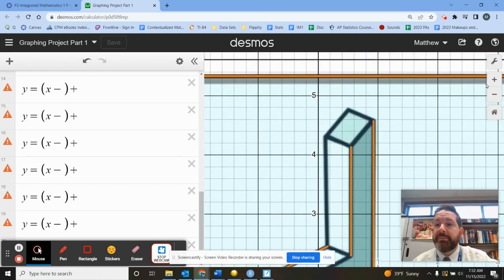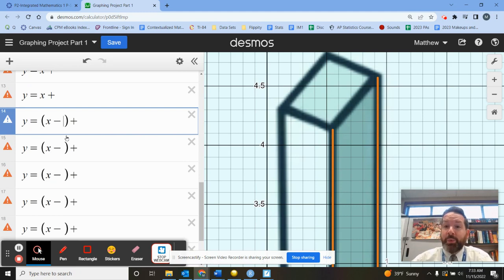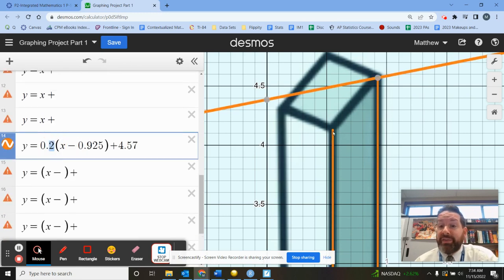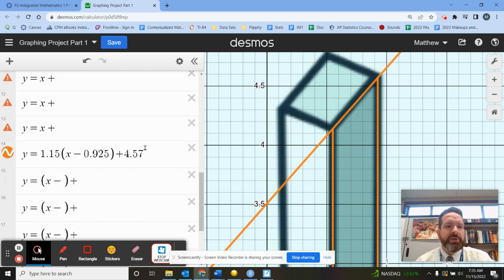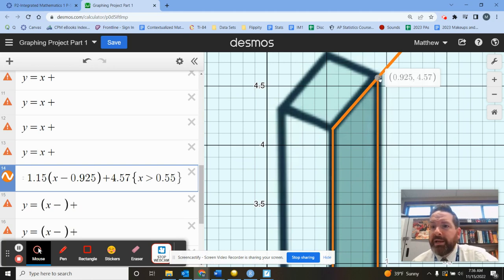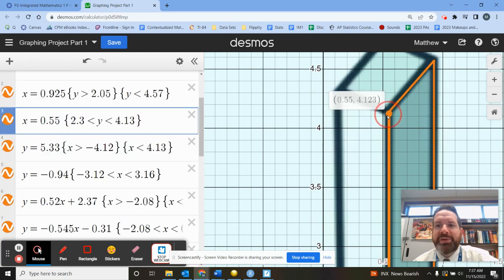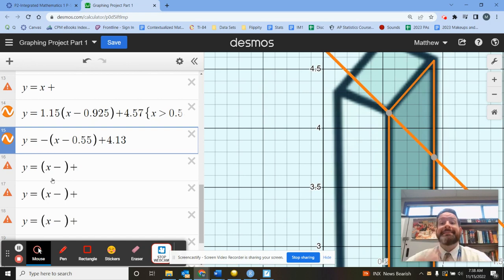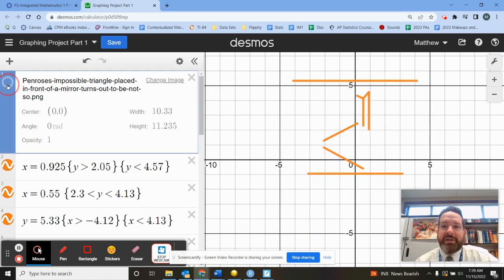IM1-Graphing Project-Graphing Point-Slope Equations